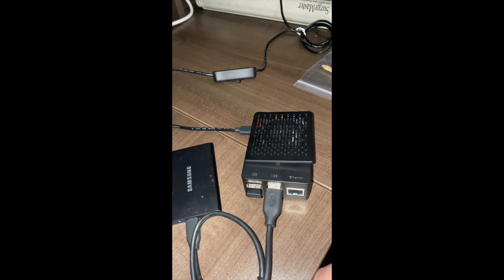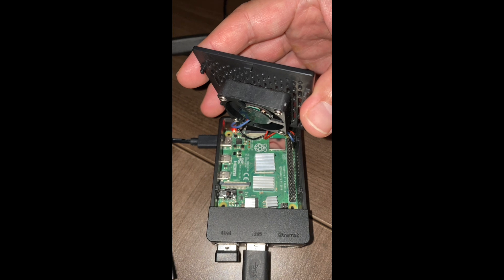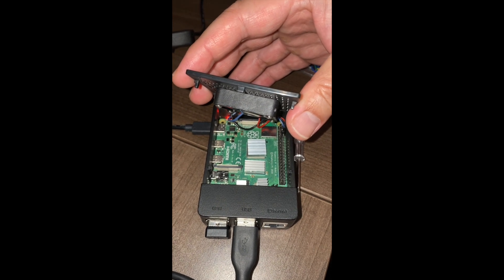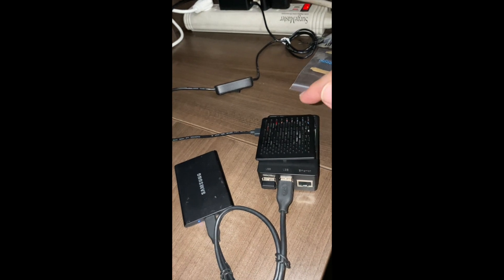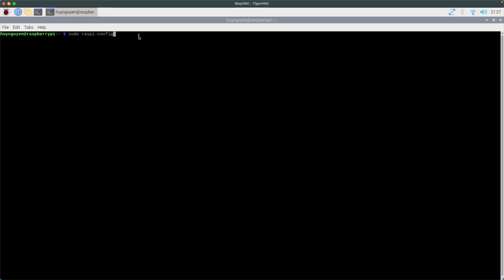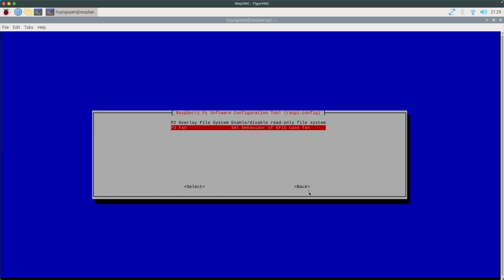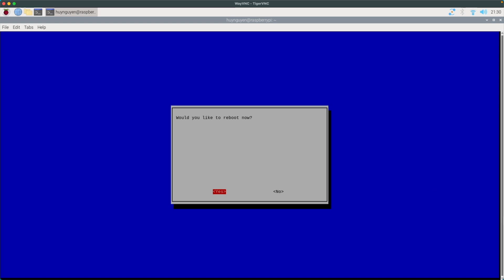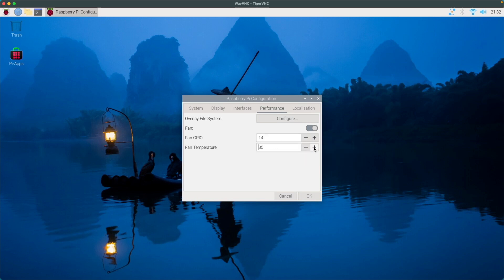How to Configure Raspberry Pi Active Cooling Fan ❄️ EASILY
Chapters:
00:00 - Introduction to Raspberry Pi fan always on issue
03:39 - How I setup my Raspberry Pi 4b hardware and operating system on SSD drive
05:03 - Configure using terminal
09:29 - Configure using graphical user interface

How to configure Raspberry Pi’s fan so that it only turns on when the raspberry pi is at a predetermined temperature.

How to configure temperature settings (in Celsius), for your Raspberry Pi.  I am presuming that you installed the fan correctly and everything is in good working order.

Terminal command:  sudo raspi-config